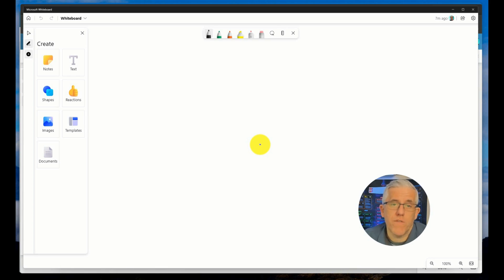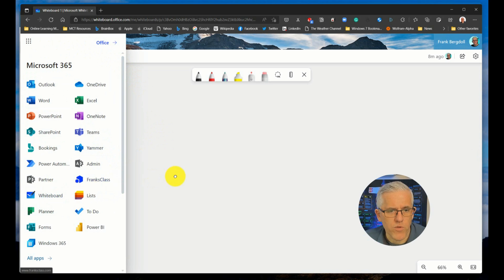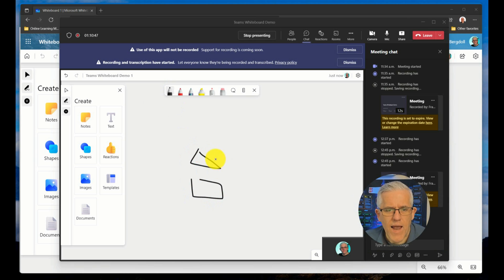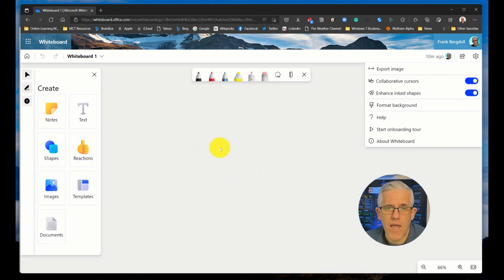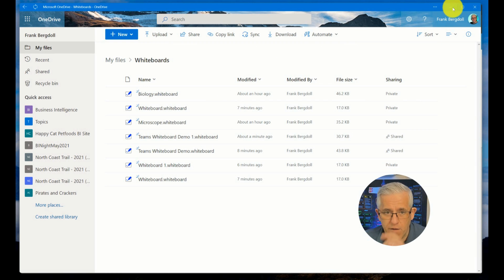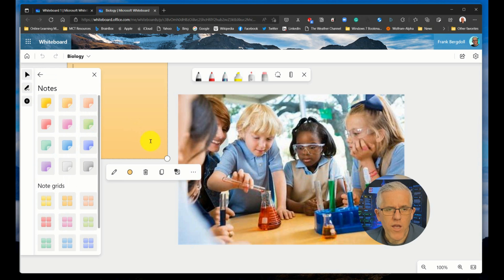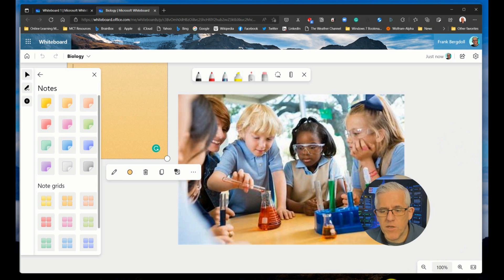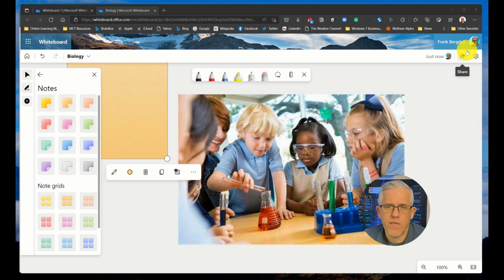What is the Best Version of the Microsoft Whiteboard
There aren't really "versions" of Microsoft Whiteboard - especially now that all the variations have the same interface. However, not all variations have the same functionality. In this video, we look at the Whiteboard in Teams, on the Web, and as an installed application for Windows.